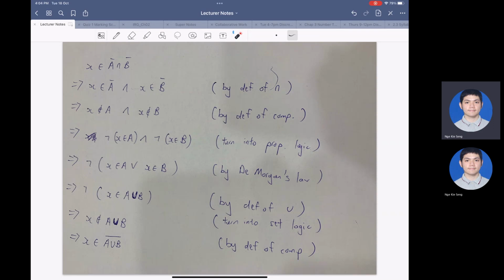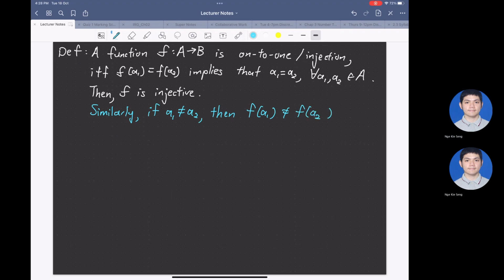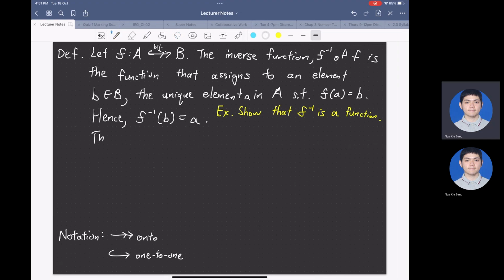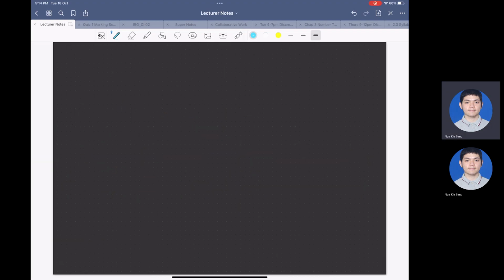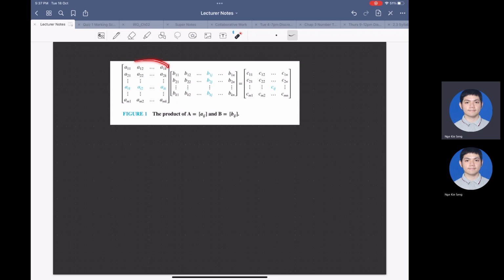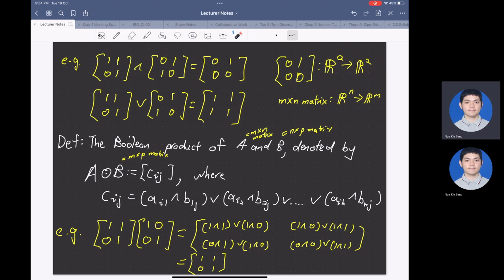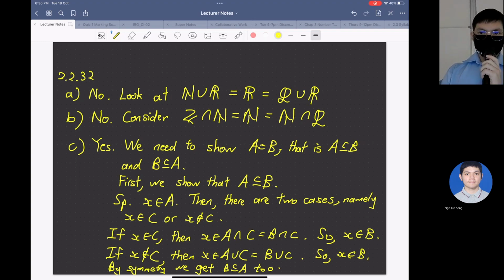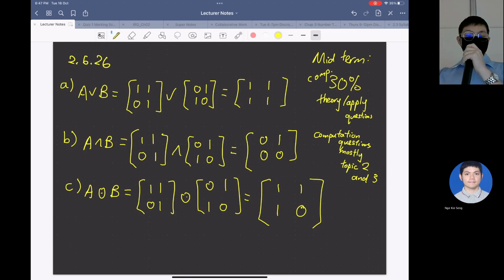Lecture 5 - Functions and Matrices - with Nge Kie Seng 20221018 | DMT Discrete Mathematics B